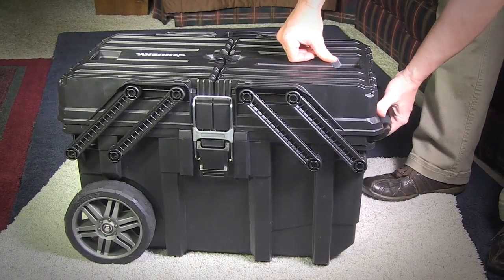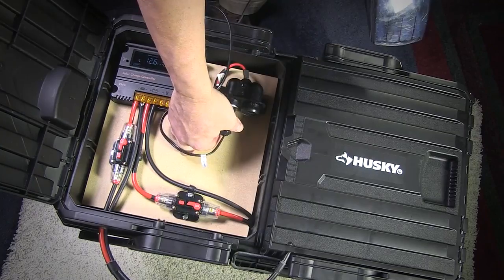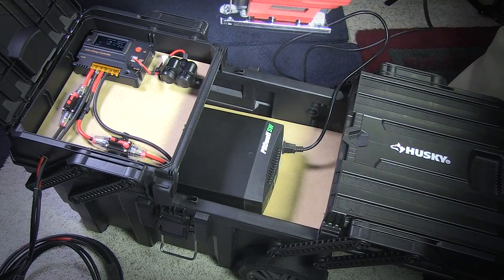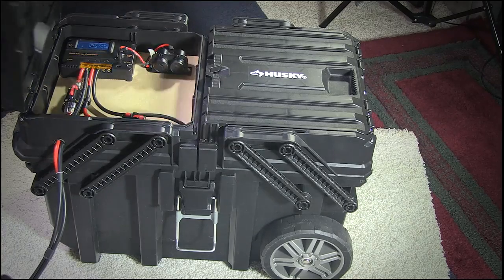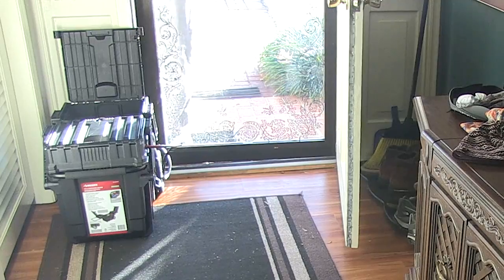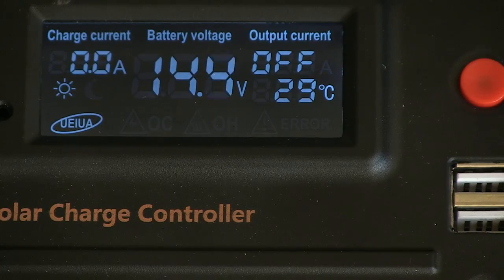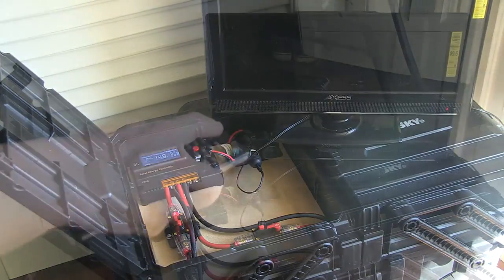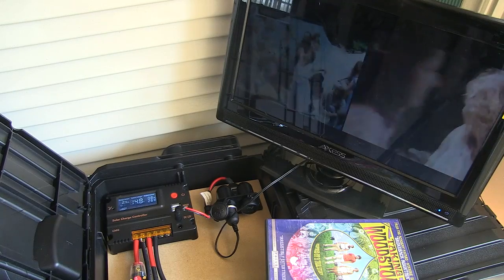DIY Solar Generator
This is my homemade solar generator design for home/farm use, power outages, emergencies, photo and video lighting in the field, powering computers and jump starting engines, freezers, small heaters, powering tools, camping, or just to lower the power bill a bit. I made this as modular as possible while still keeping plenty of surge/overheat protections, with reliable parts, in a portable, low maintenance design.

p.s. This one is dad's Christmas present, shhhhhh!